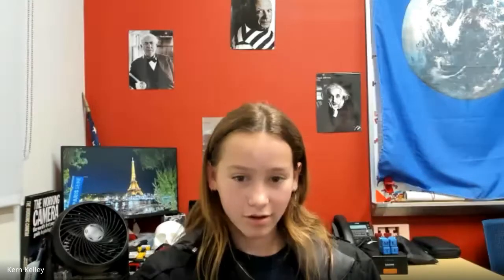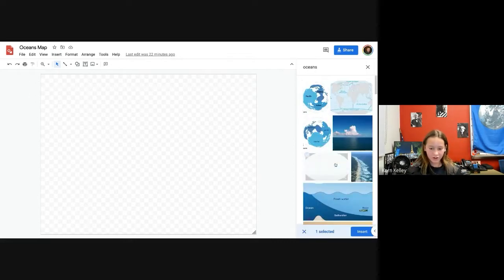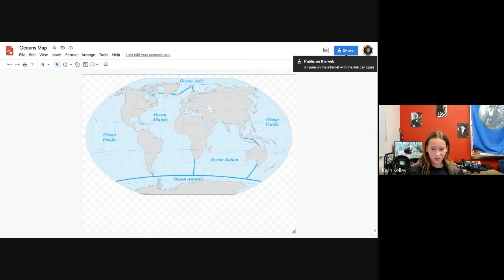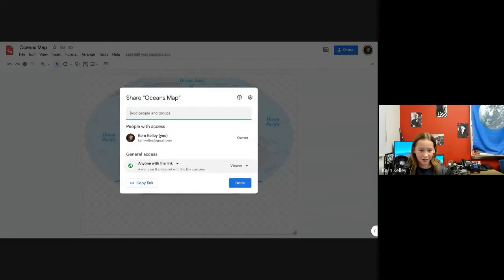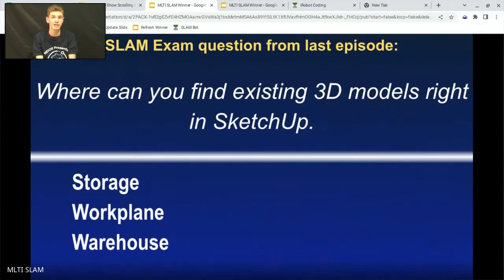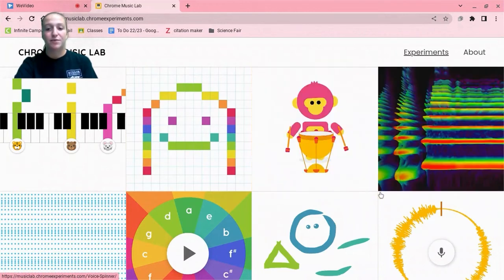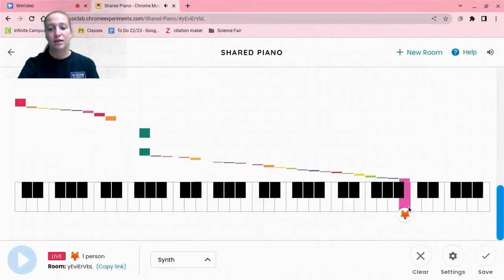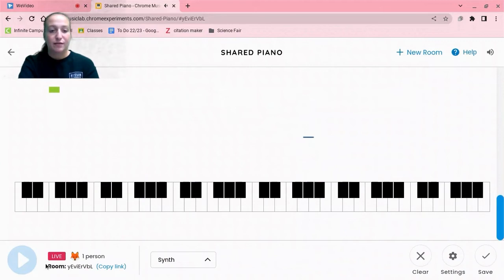Ep 032 Image Maps with Google Draw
This MLTI SLAM Show episode covers: Student will use Google Draw to create Image Maps that can be embedded into websites.

Shared Piano is a simple tool for remote music teaching and collaboration that lets you play music together live on the web.